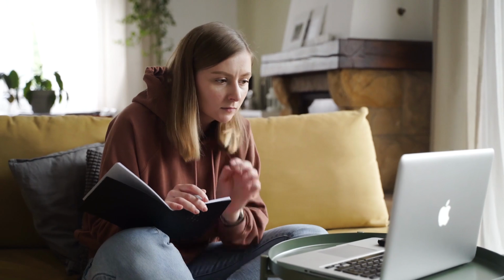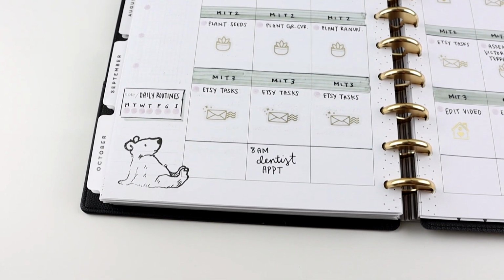🌱Simplified Functional Planning Spread Idea | After the Pen | Part 2 | How to Decorate Happy Planner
I’ll be discussing how I decide what to write and how I’m decorating the planner pages with stickers.